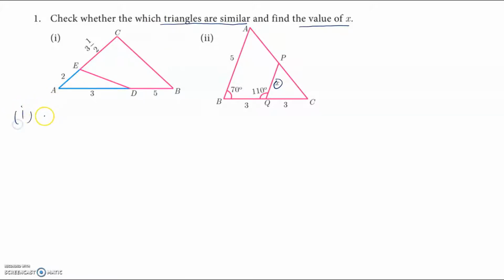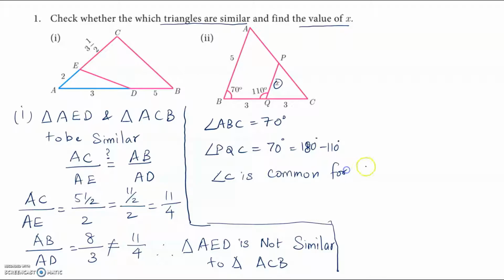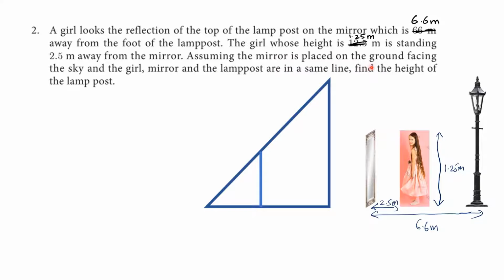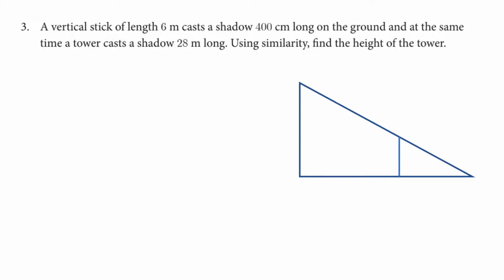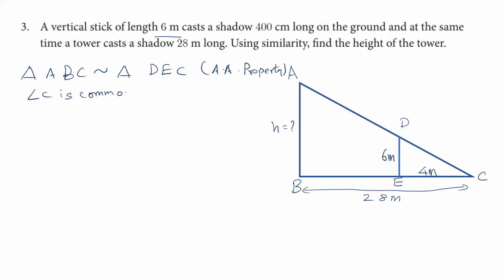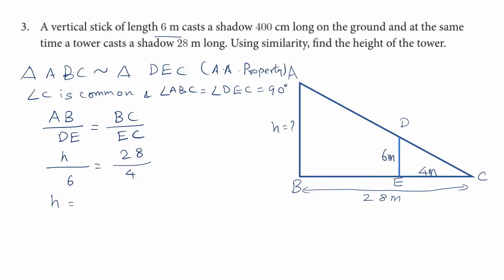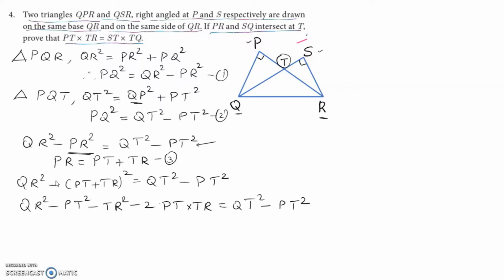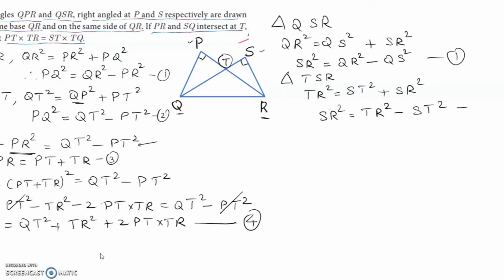Ex 4 1 10th Maths